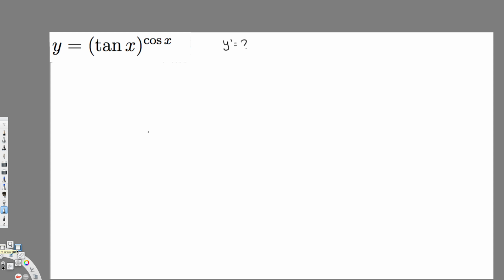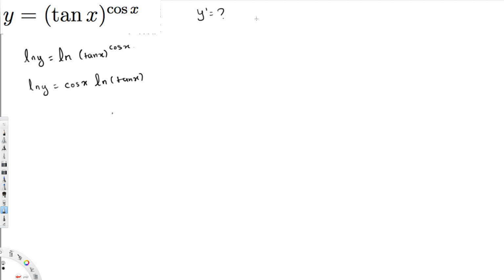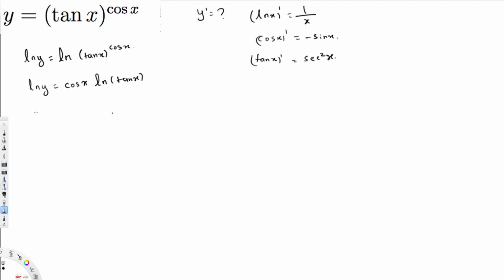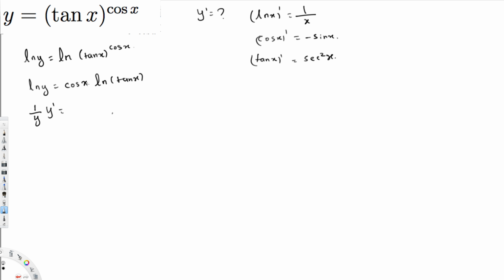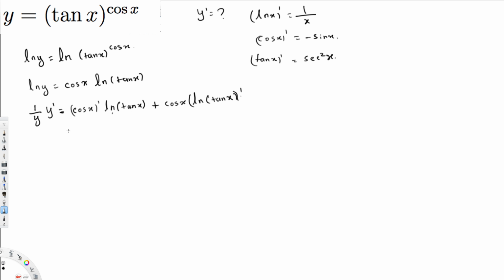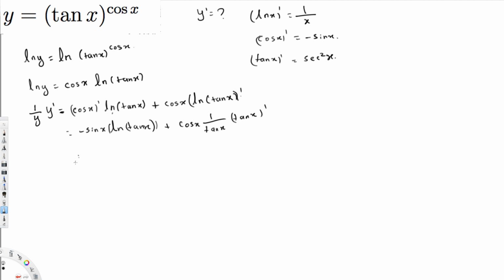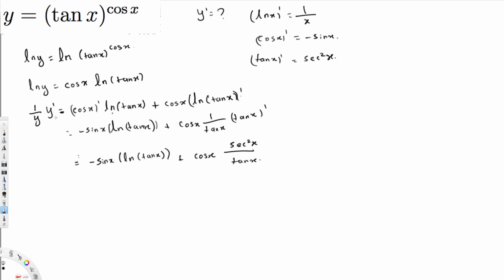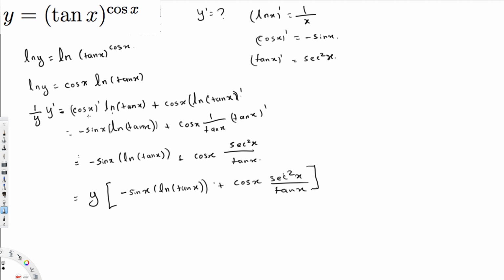Find y' - Differential Calculus